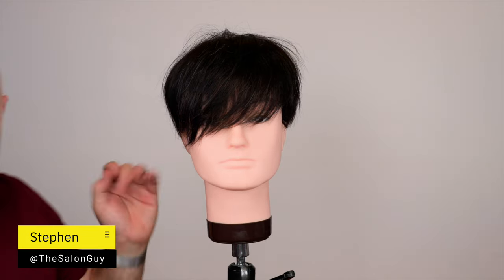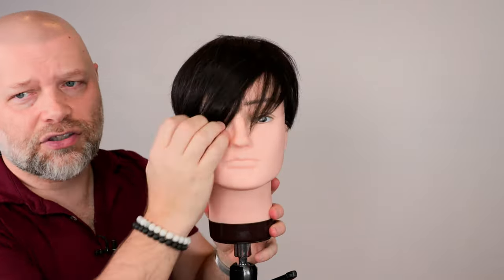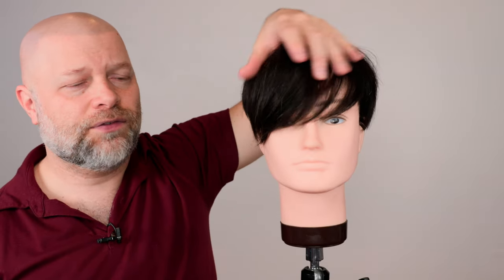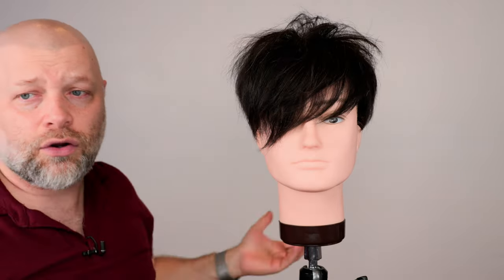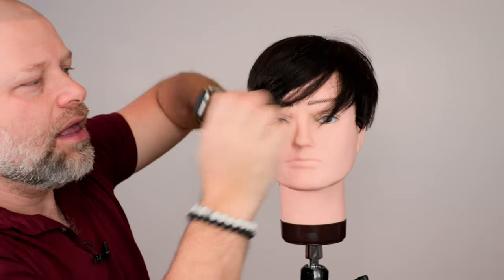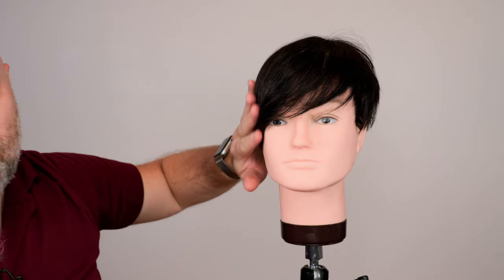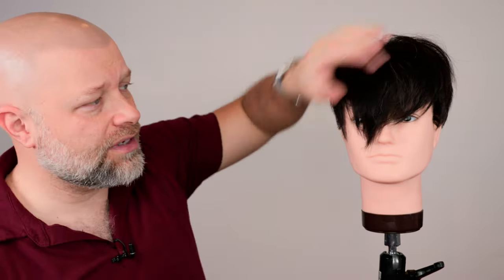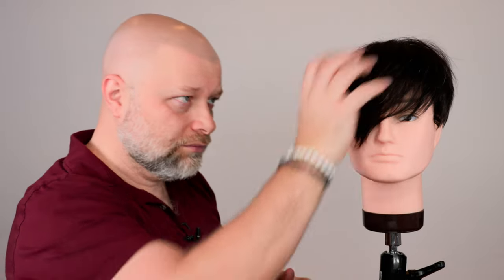Why is your Hair so Flat - TheSalonGuy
Why is your hair so flat?